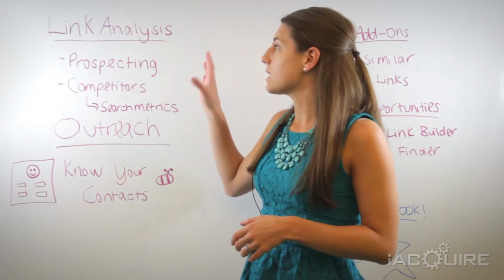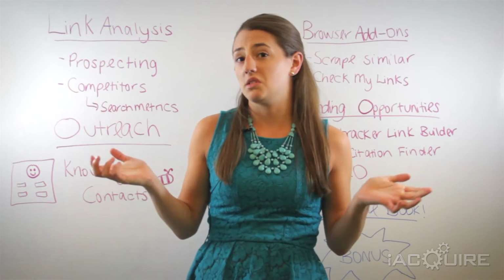The Link Building Book: Link Building Tools - iAcquire Cliffs Notes Tuesday - 7.16.13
These link building resources are useful tools to help you in your link analysis, outreach, and more!
Amanda Gallucci, Associate Content Strategist, talks about helpful tools to help simplify your link building strategy!

Leave feedback in the comments or tweet iAcquire with the hashtag CNT & your thoughts on this chapter!